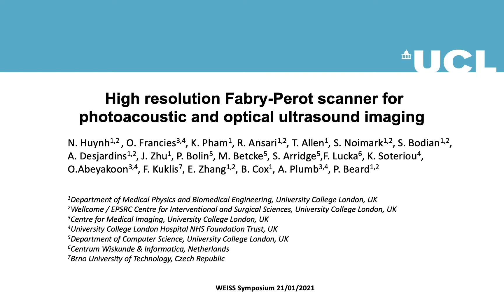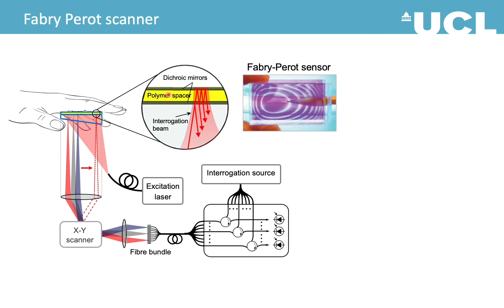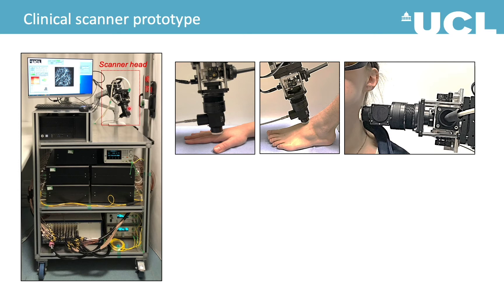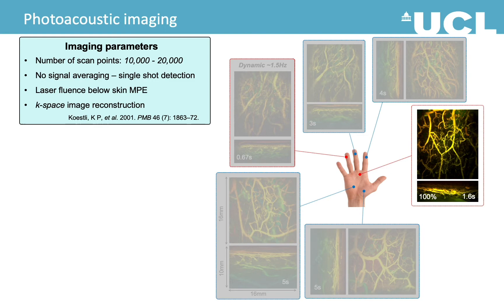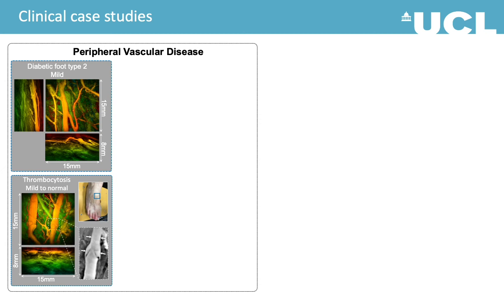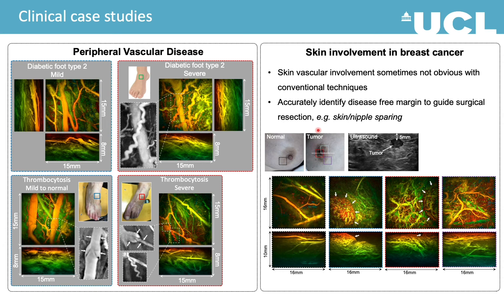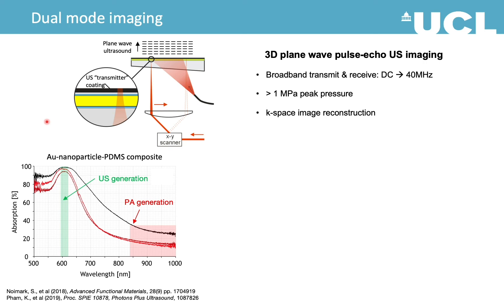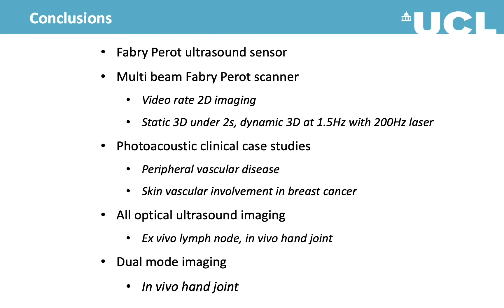Nam Trung Huynh - High res Fabry-Perot scanner for photoacoustic and optical ultrasound imaging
Nam Trung Huynh (University College London) gives his talk: High resolution Fabry-Perot scanner for photoacoustic and optical ultrasound imaging as part of the WEISS virtual symposium: Towards Clinical Translation of Optical Ultrasound.